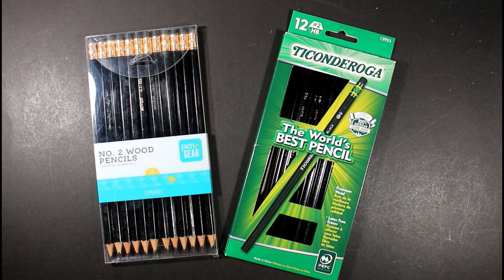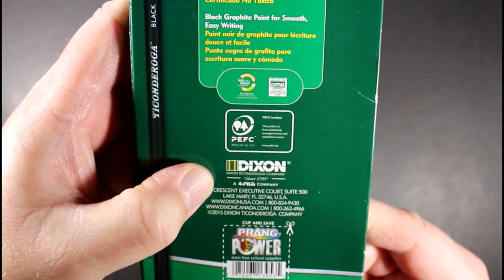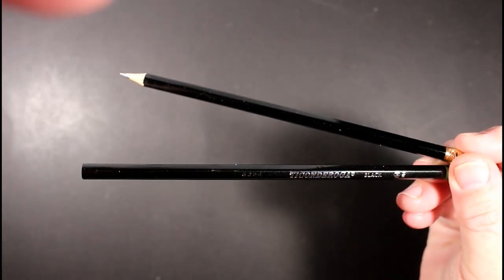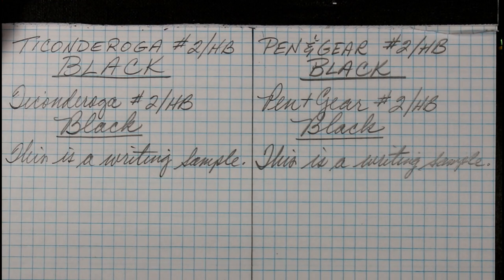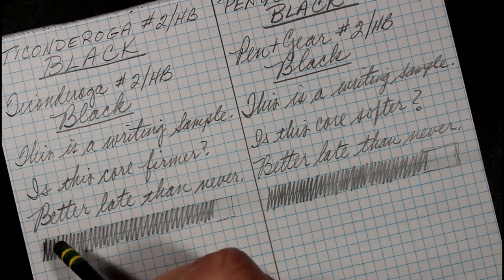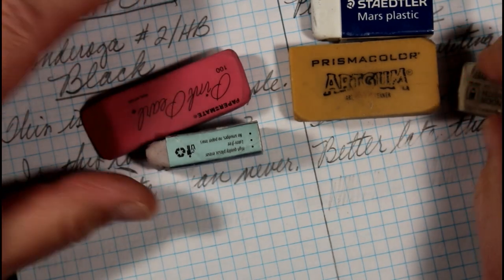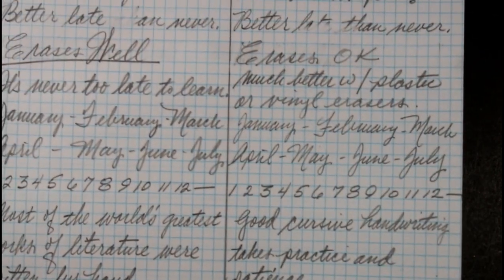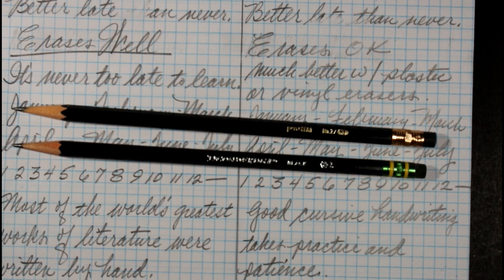Ticonderoga Black vs Pen Gear Black Pencil Review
I've enjoyed using the Ticonderoga Black #2 pencils for a long time. Recently, I spotted these Pen+Gear Black #2 pencils available for half the price of the Ticonderoga pencils. One pencil is made in China, the other in India. But how did the less expensive Pen+Gear compare to Ticonderoga?